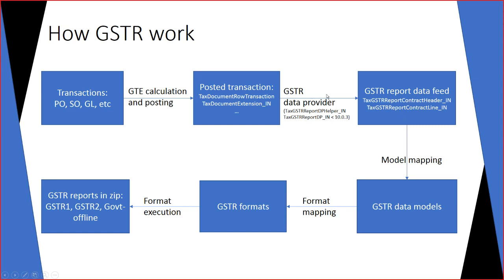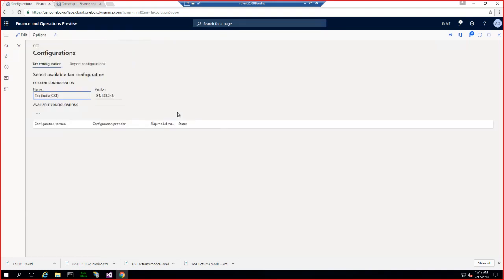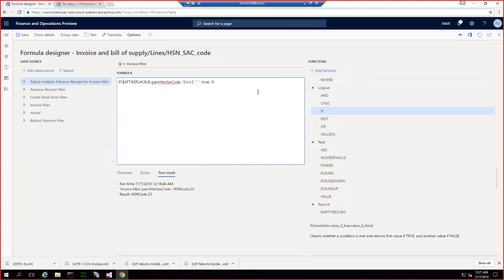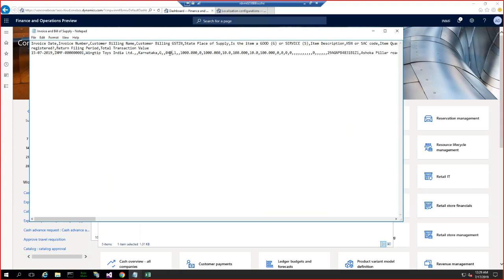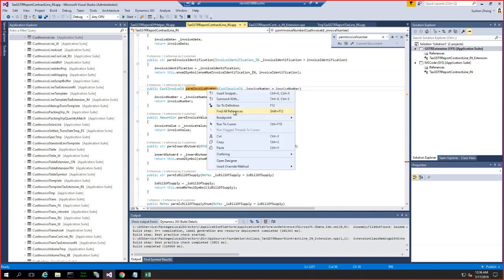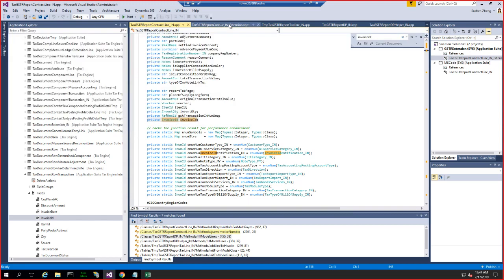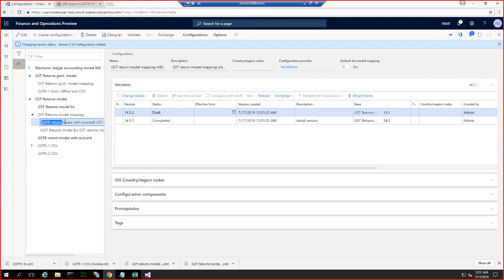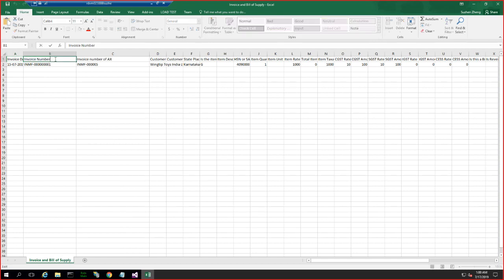Dynamics 365 Finance & Operations: GST & GTE Part 5 Tech Talk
This is Tech Talk 5 of 5 on GTE and GST localization features in Dynamics 365 for Finance and Operations. In this session, we will explain the process of extending Report configurations with new information required from a reporting / reconciliation / MIS perspective.